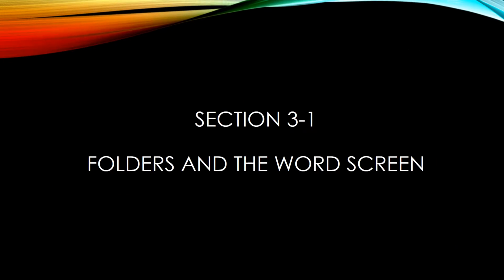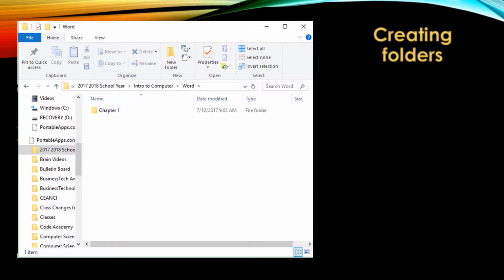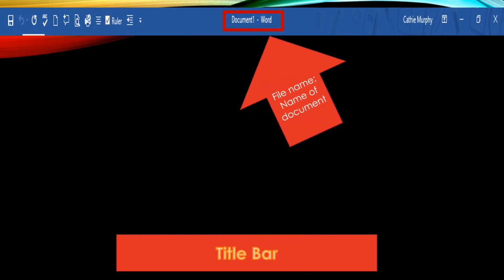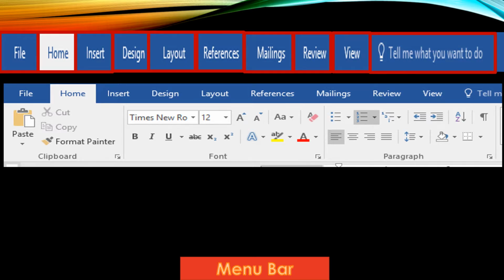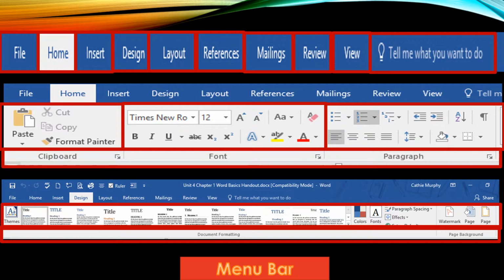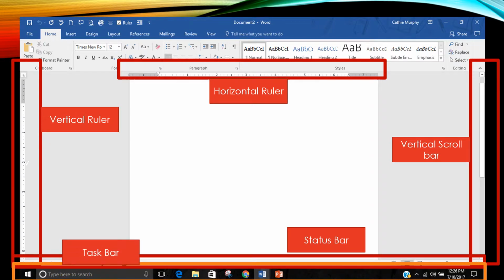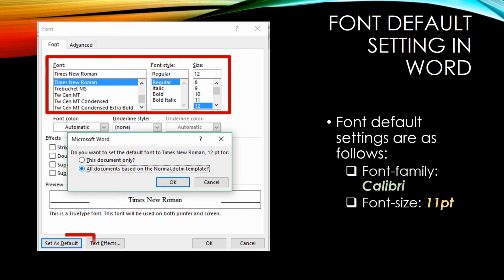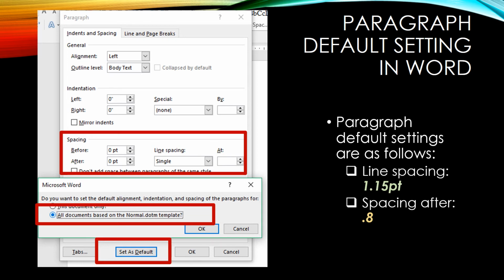Unit 3 Chapter 1 Word Part 1